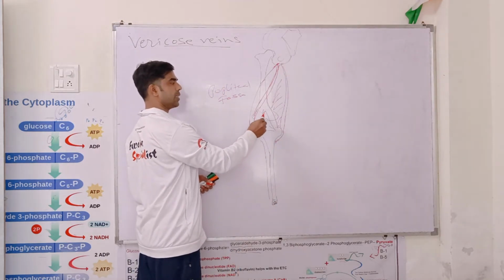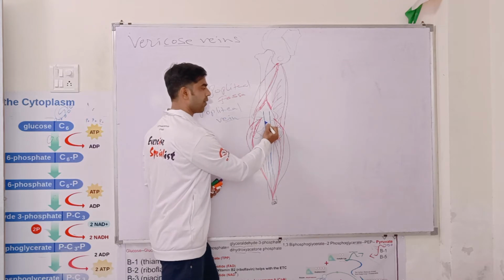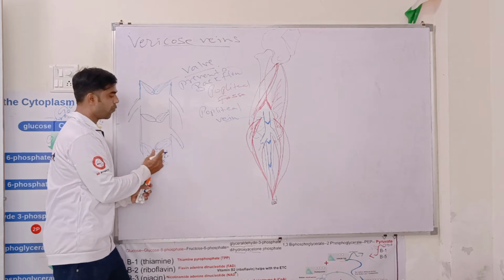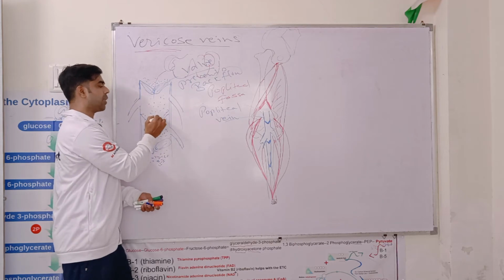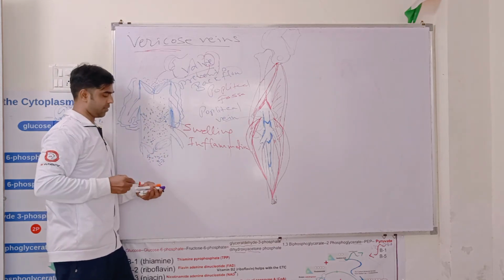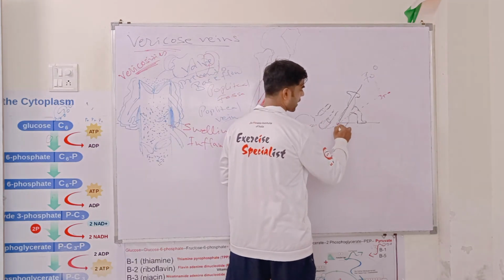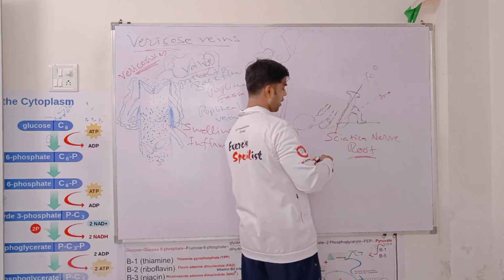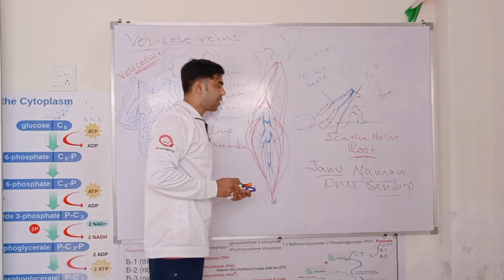Varicose veins Pathology Explained By JAYESH LOPES 20220309 152002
Varicose veins, also known as varicoses or varicosities, occur when your veins become enlarged, dilated, and overfilled with blood. Varicose veins typically appear swollen and raised, and have a bluish-purple or red color. They are often painful.
Janu Naman (Knee Bending)
How to do this
Sit with your legs extended in front of you, flat on the floor, and your backstraight.
Pull your left knee in, grasping the inside of your thigh beneath theknee with both hands.
Let your foot hover above the floor without touching it.
Then stretch it out again.
Repeat seven rounds with your left leg, then do it all again with your rightleg.
JLO FITNESS INSTITUTE OF INDIA